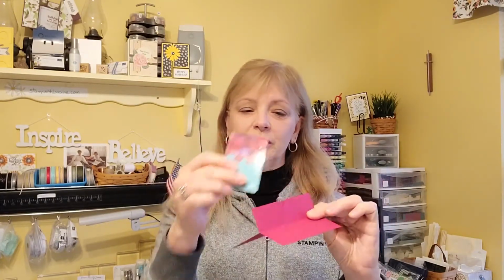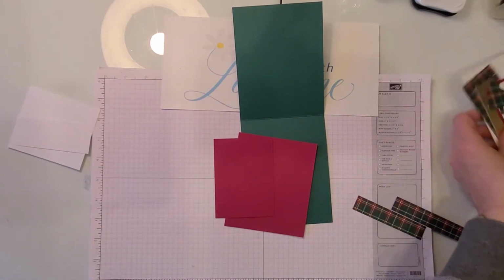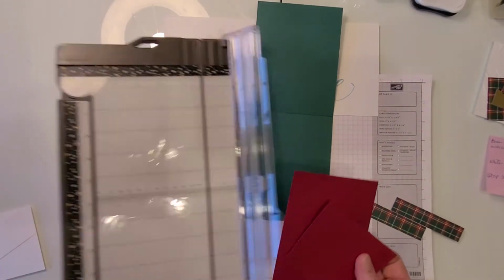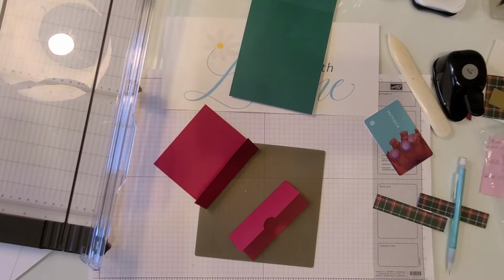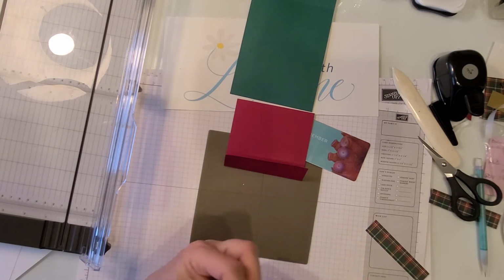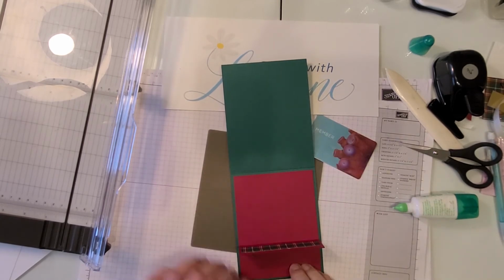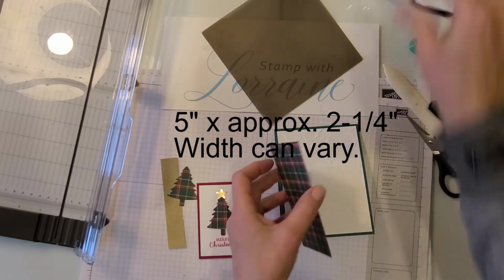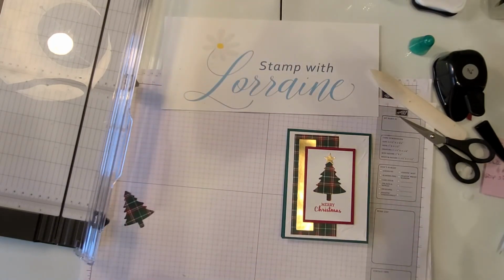How to Make a Fun Gift Card Holder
Make this easy gift card pocket for the inside of any card!